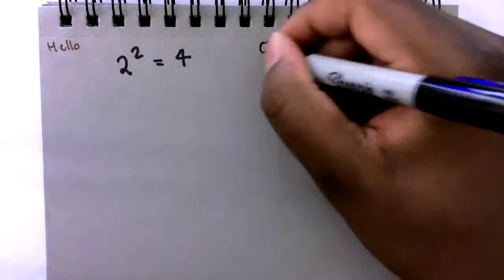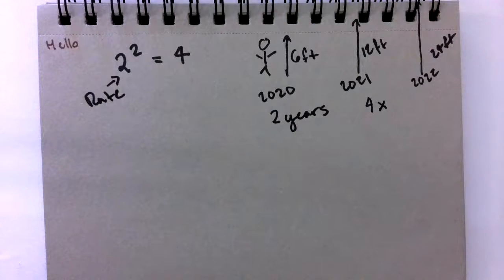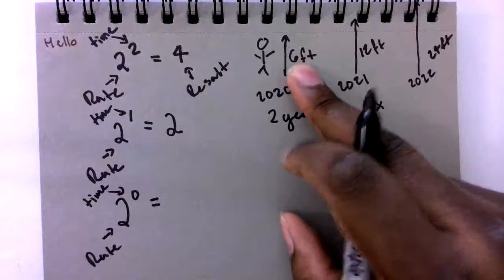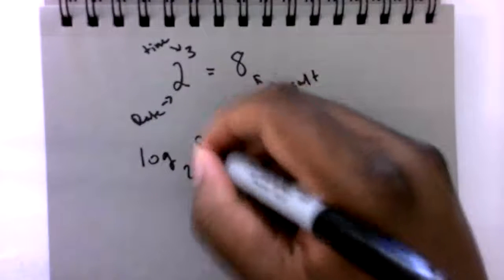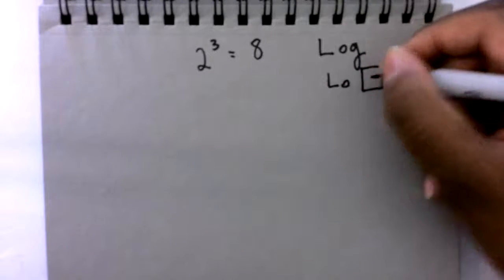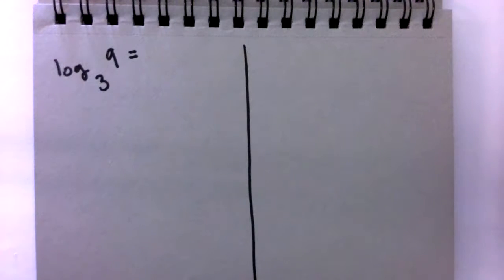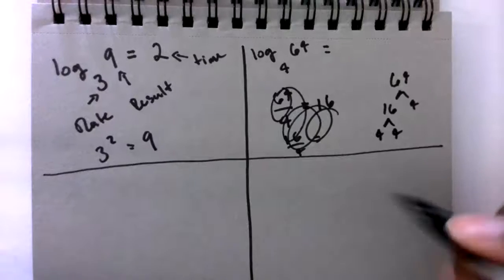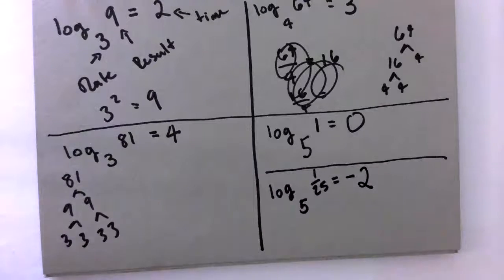Logarithm General Ideas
Hey guys!
Here's a quick video on the basics of logarithms